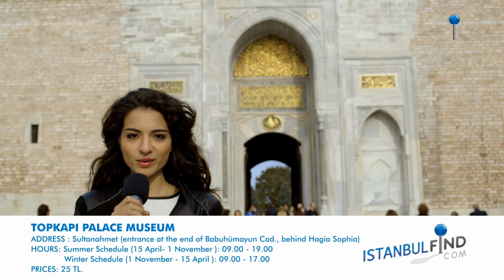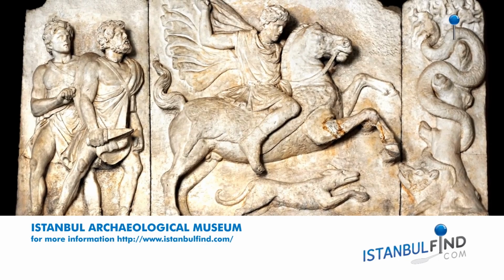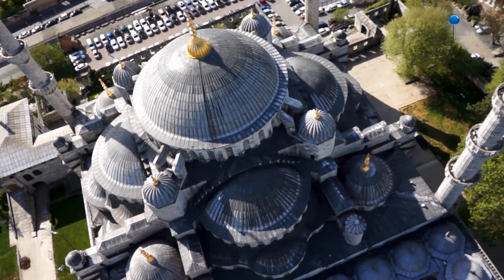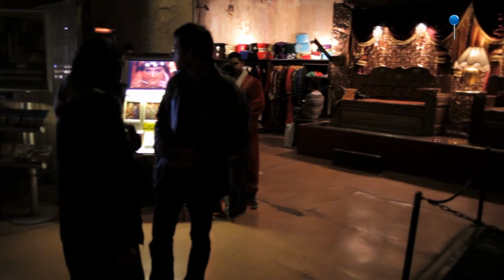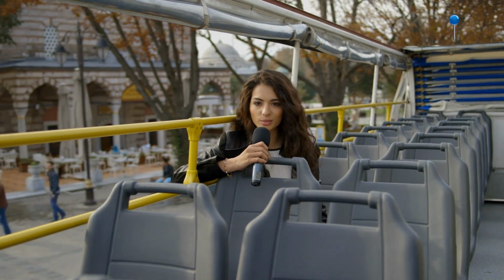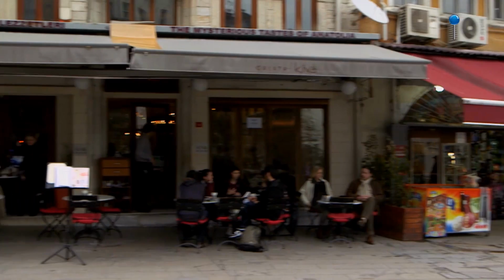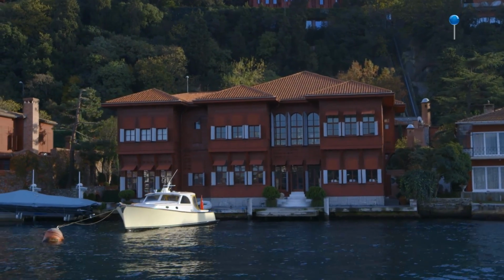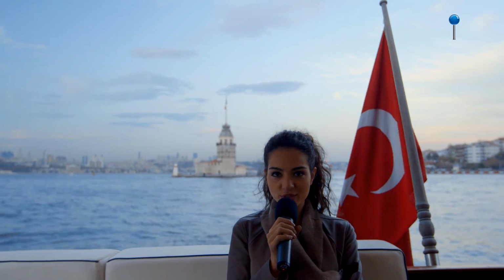ISTANBUL FIND - Attractions [HD]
Miss Turkey Melisa Aslı Pamuk, sizleri şehrin cazibe merkezlerinde bir tura çıkarıyor!

Miss Turkey Melisa Aslı Pamuk takes you to tour around attractions in Istanbul!